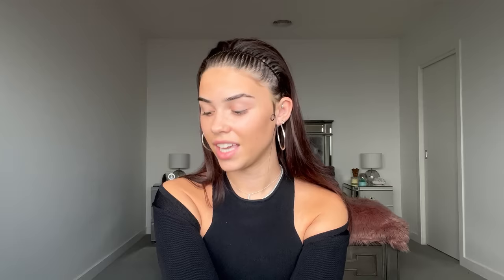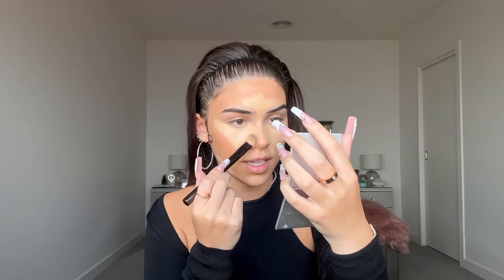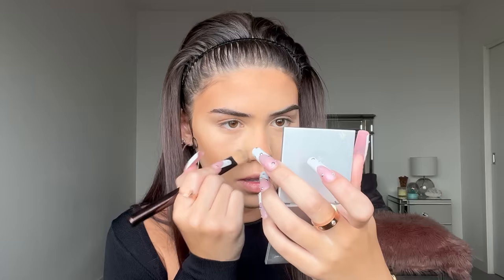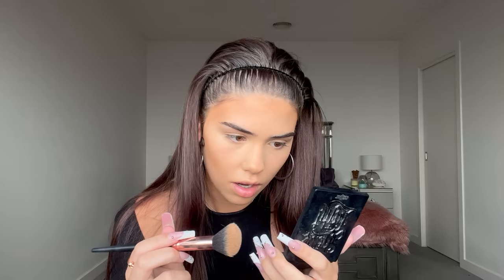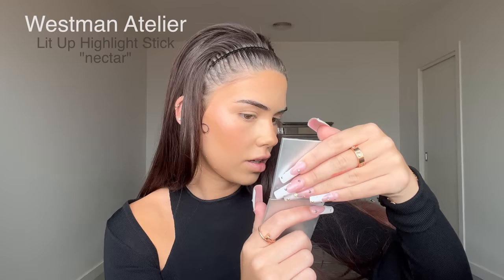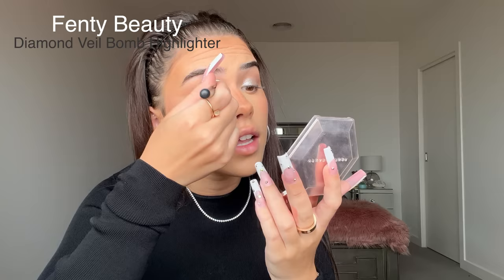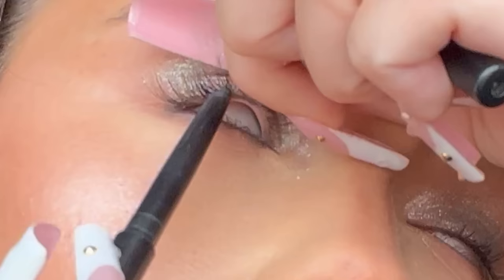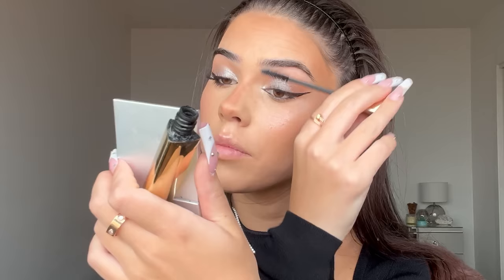recreating maddy’s look from EUPHORIA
Alexa Demie is iconic

✰✿MAKEUP USED✿✰
❥ PRIMER & SETTING SPRAY
- Anastasia Beverly Hills Setting Spray
- Still One Step Correct Primer
- Charlotte Tillbury Wonder Glow Face Primer
❥ BROWS
- Rose Inc Eyebrow Gel in the shade "fill 01"
❥ CONCEALER
- Charlotte Tillbury Magic Away Liquid Concealer in the shades "5 medium" and "12 tan"
❥EYES
- KVD Vegan Beauty Dazzle Eyeshadow Stick in the shade "thundercloud"
- KVD Vegan Beauty Cake Eyeliner Pencil in the shade "black"
- KVD Vegan Beauty Tattoo Liquid Eyeliner in the shade "black"
❥ LASHES
❥ FACE
- Charlotte Tillbury Beautiful Skin Foundation in the shade "warm chaud"
- Nars Liquid Blush in the shade "torrid"
- Westman Atelier Lit Up Highlight Stick in the shade "nectar"
❥ POWDERS
- KVD Vegan Beauty Mini Shade and Light Palette
- Kosas Bronzer in the shade "deep warm bronze"
- Fenty Beauty Diamond Veil Bomb Highlighter
❥ LIPS
- Mac Lipliner in the shade "strip down"
- Hourglass High Shine Volumising Lipgloss in the shades "sublime" and "halo"